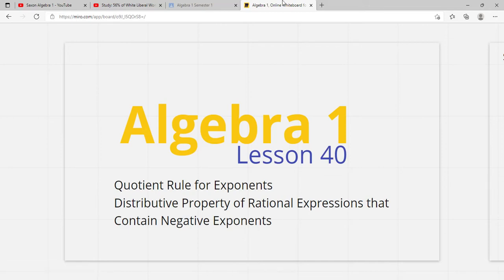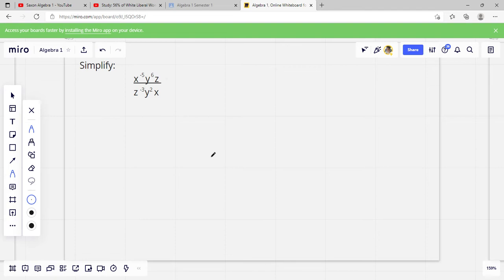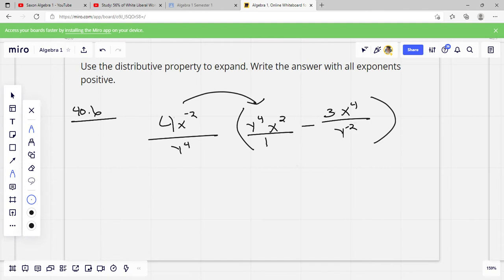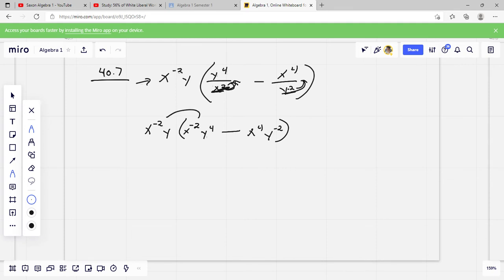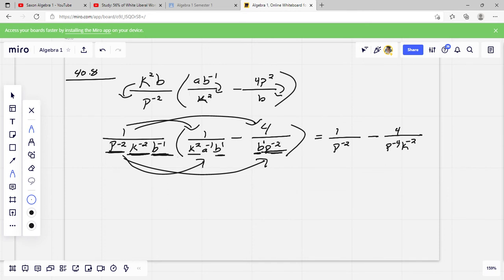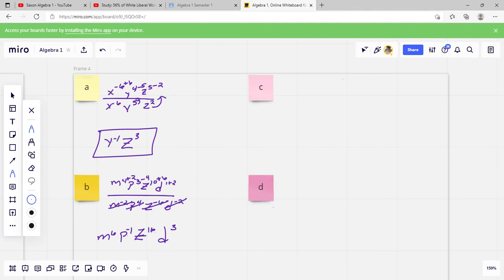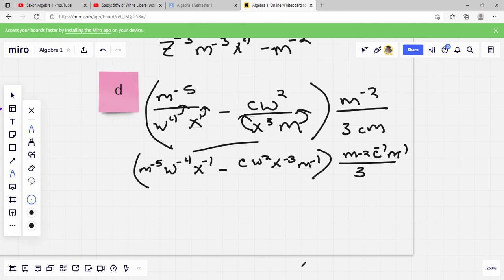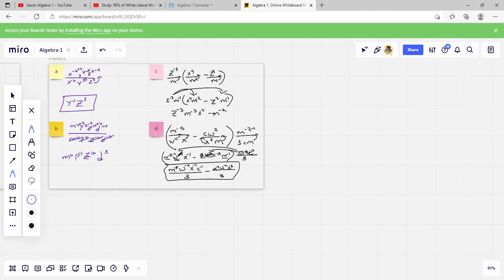Algebra 1 Lesson 40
Third Edition
Lesson 40
Quotient Rule for Exponents
Distributive Property of Rational Expressions that Contain Negative Exponents